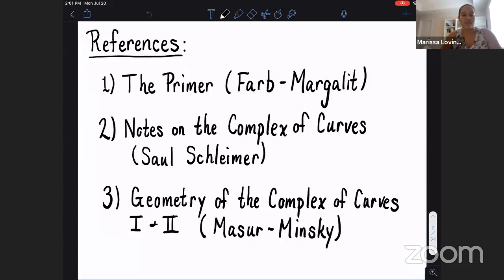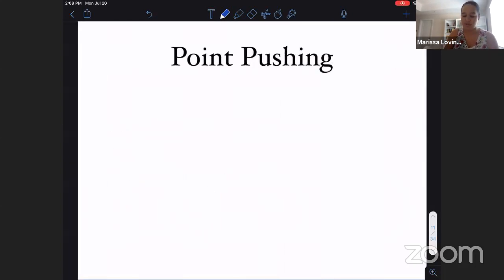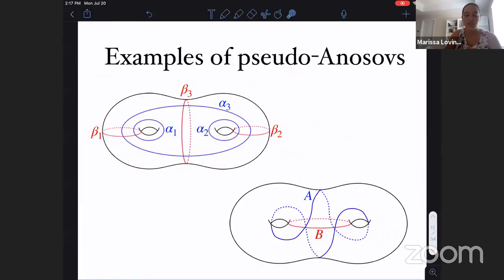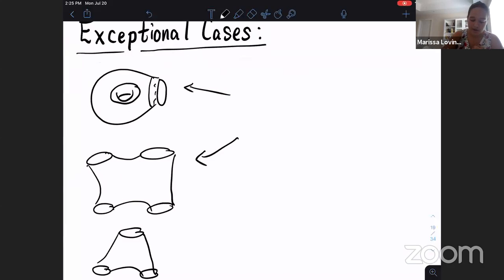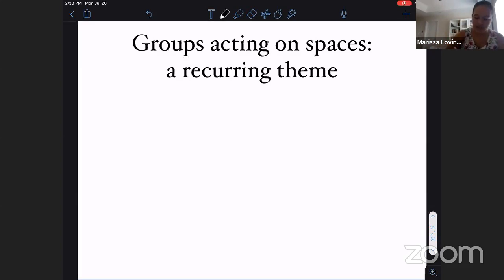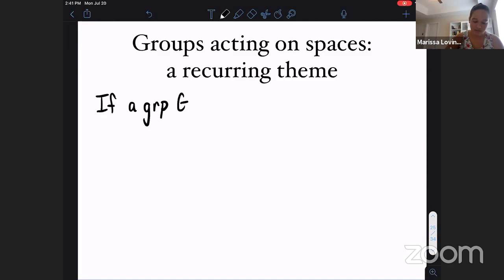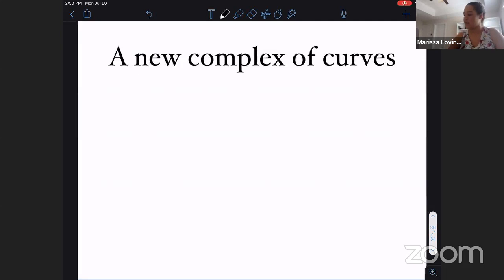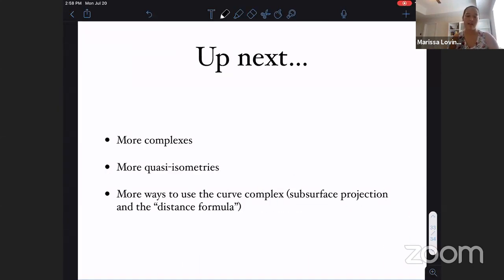Marissa Kawehi Loving - An intro to mapping class groups (Lecture 1)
The mapping class group of a connected, oriented, finite-type surface S, denoted Mod(S), is the group of homotopy classes of orientation-preserving homeomorphisms of S. In this mini-course, we will cover some of the basics of Mod(S) such as building a generating set, producing actions of Mod(S) on various metric spaces (the curve complex, Teichmuller space, etc.), as well as building some (coarse) models for Mod(S).

In particular, we aim to build enough language and tools to give a brief overview of Masur-Minsky's hierarchy machinery by the end of the second lecture (this will hopefully give a good jumping off point for Davide's lectures on HHG's). Time allowing, in the final lecture, we will explore "big" mapping class groups of infinite-type surfaces, which is an area of increasing interest and is full of open questions and directions.